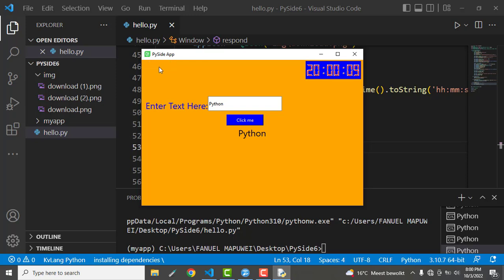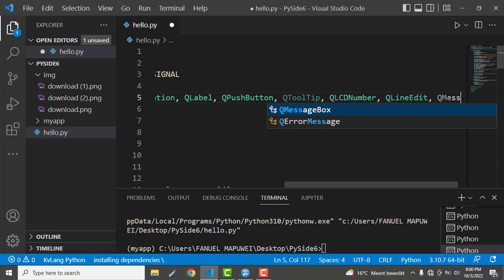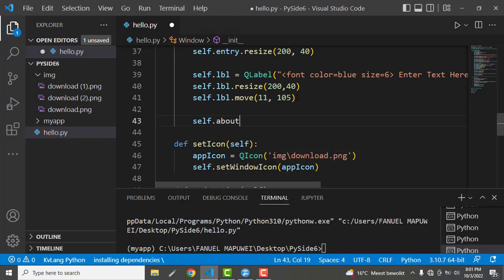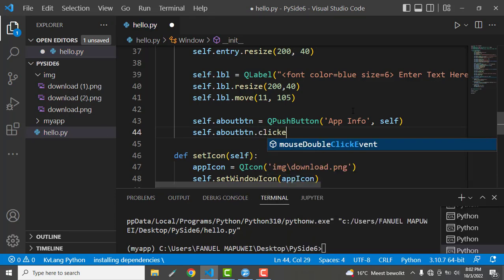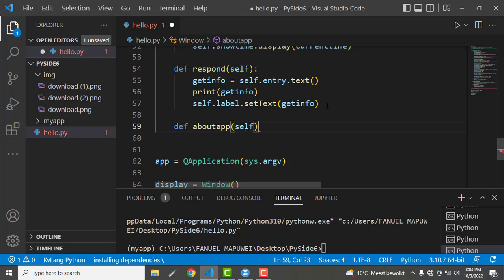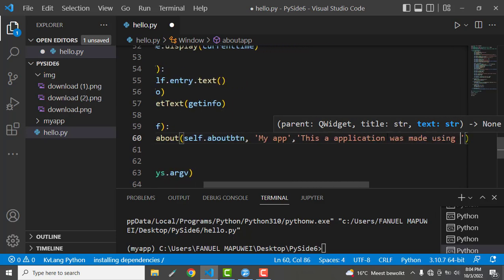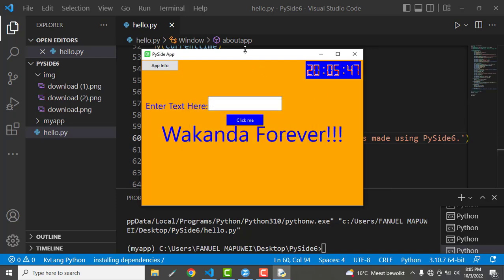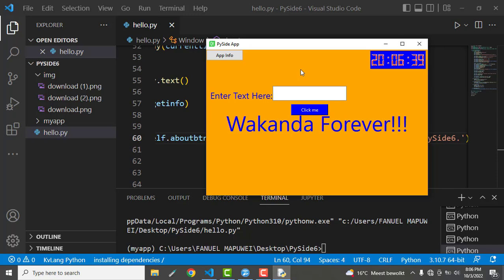Add an "About Us" Page in Your PySide6 App | PySide6 GUI Tutorial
Learn how to add a professional "About Us" section to your PySide6 application! In this tutorial, we'll walk through designing and coding an About page that adds polish and credibility to your app. Whether you're building a desktop project or preparing for deployment, this is a great way to show your app’s identity.

🧠 What You’ll Learn:

Creating a dialog or window for About Us

Adding company or developer information

Styling the layout with PySide6 widgets

Tips for making it look professional

📌 Tools Used:

Python 3

PySide6

Qt Designer (optional)